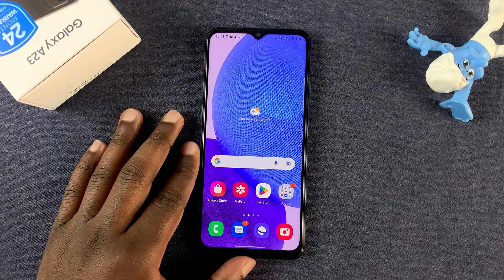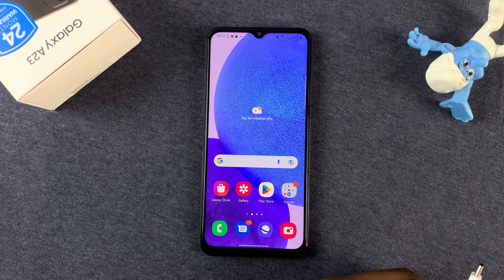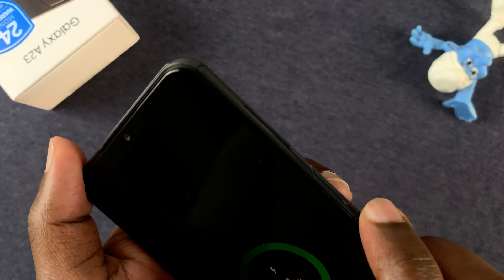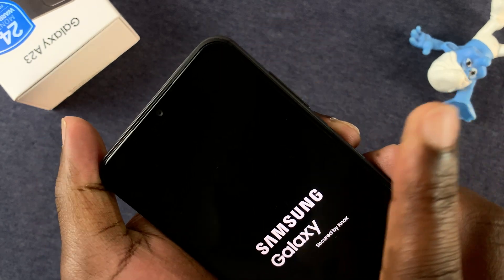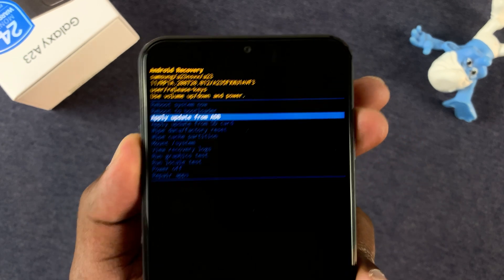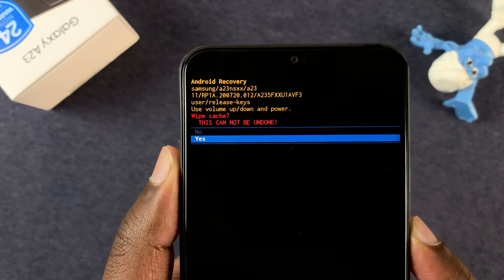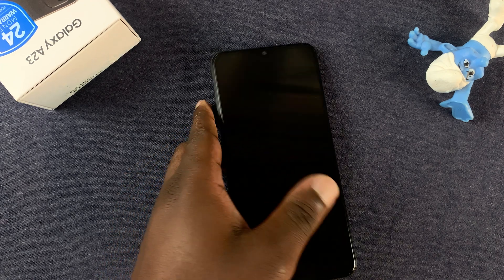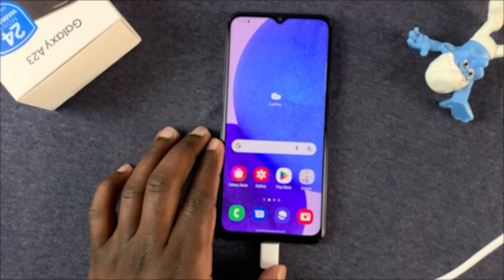How To Wipe Cache Partition In Samsung Galaxy A23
How to wipe or clear the cache partition on Samsung Galaxy A23. This involves putting your Galaxy A23 in recovery mode and use that mode to wipe clean the cache partition.

How To Wipe Cache Partition:
Put your Galaxy A23 in Recovery Mode
Use the volume rockers to scroll to 'Wipe Cache Partition'
Press power button to select the option.
Confirm.
Reboot System.

Cell Phone Tripod Adapter